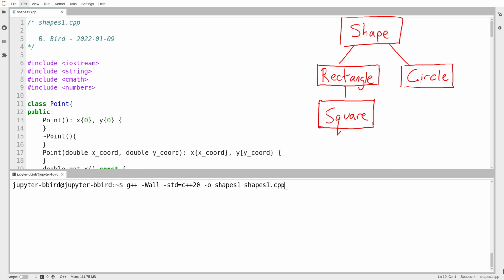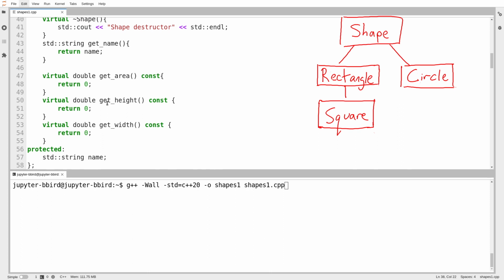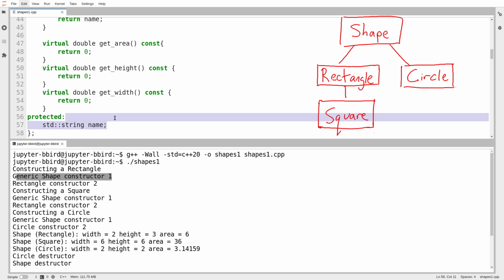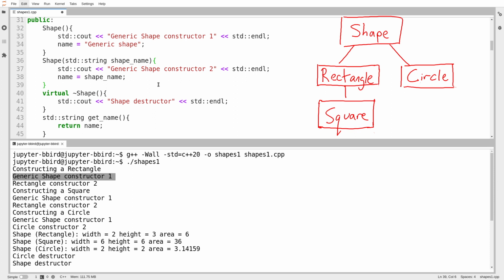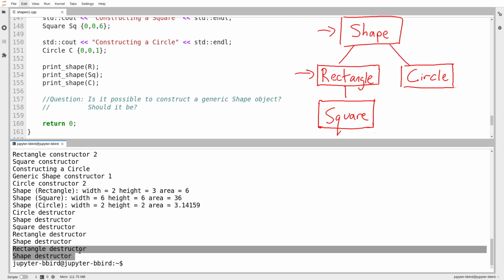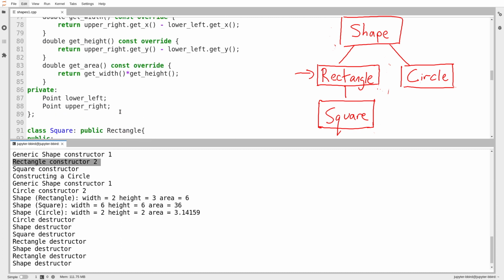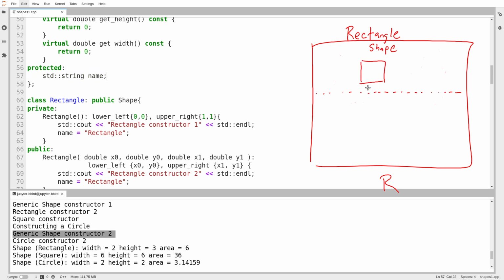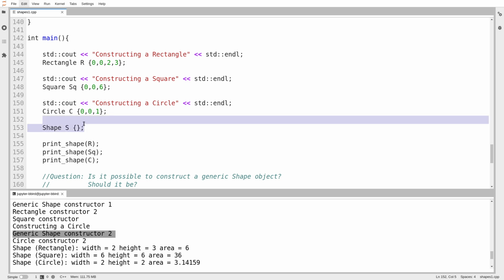C++ Programming (Spring 2022) - Lecture 8.07 - Derived Class Construction